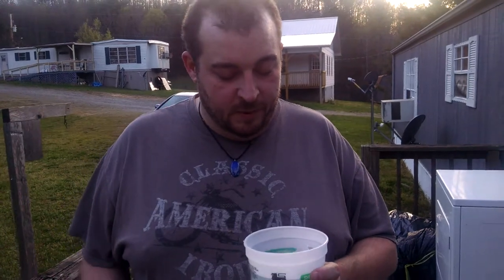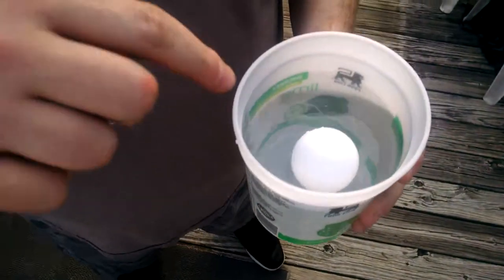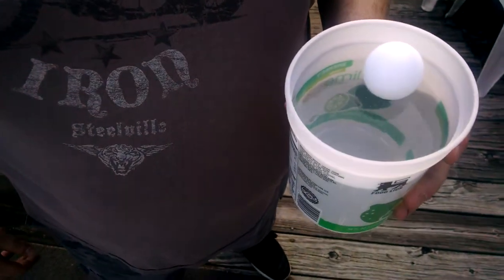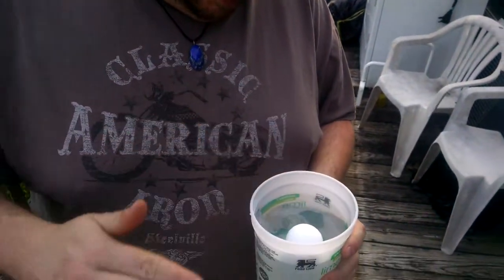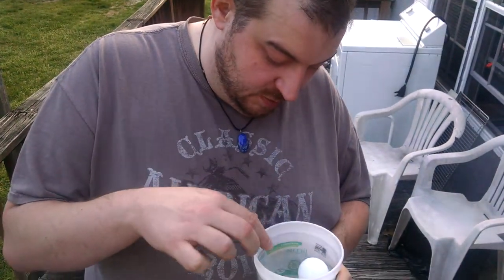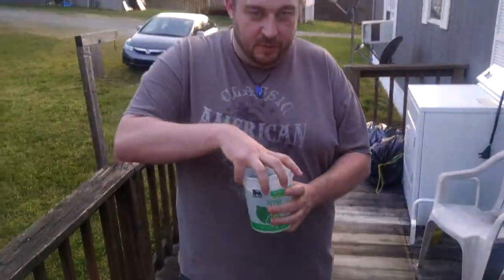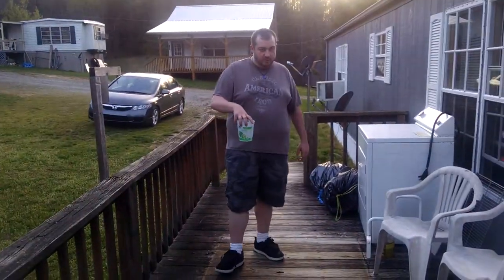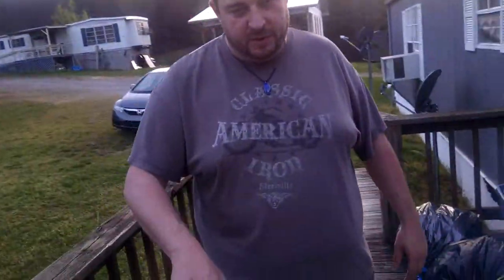Physic ping pong ball in container experiment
Talking more physics